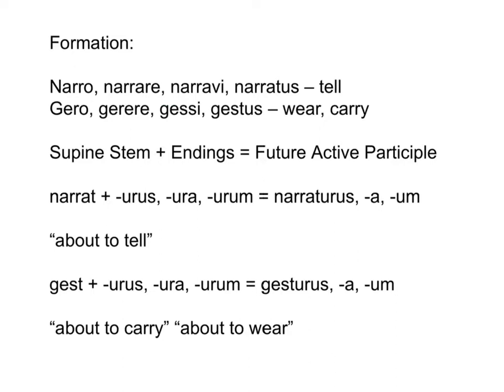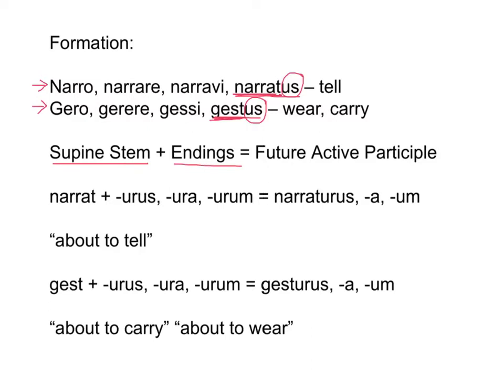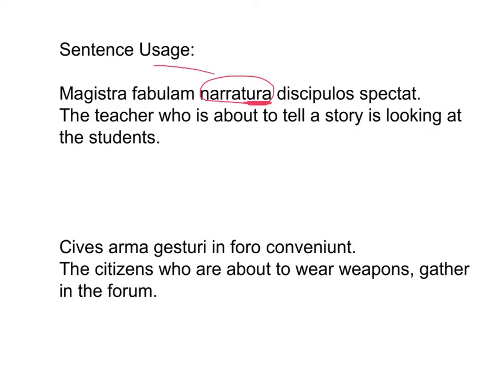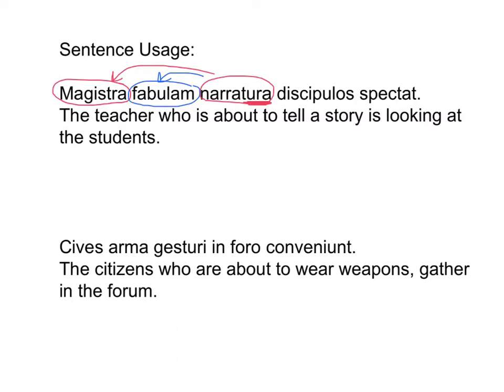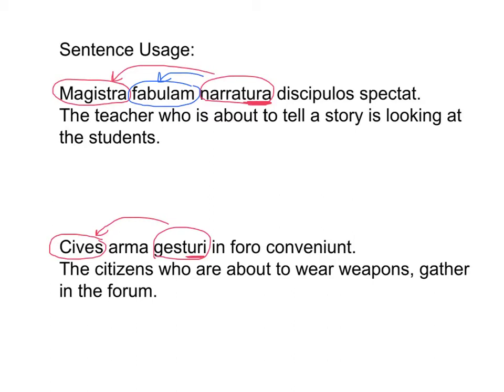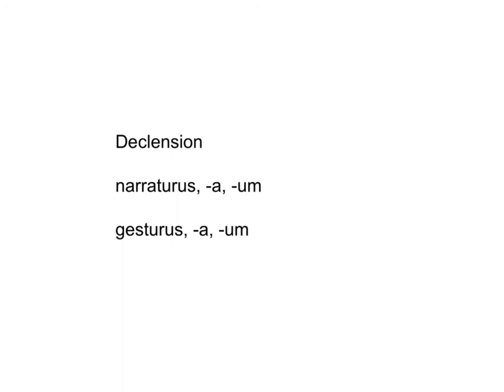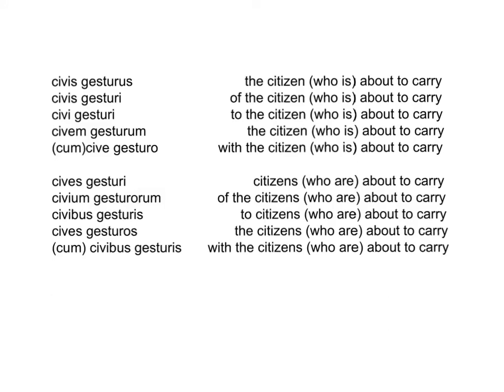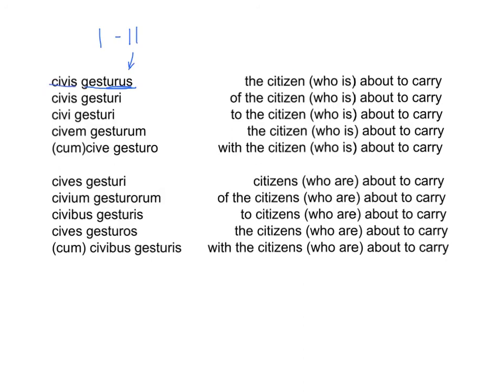Future Active Participle Movie